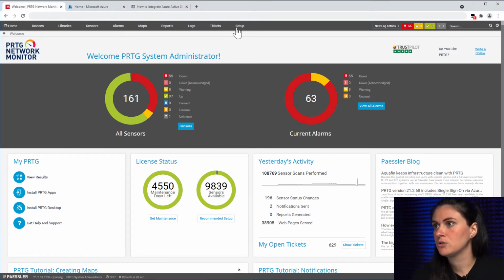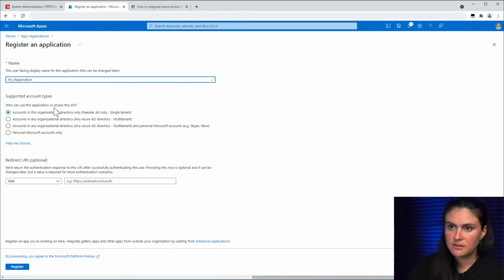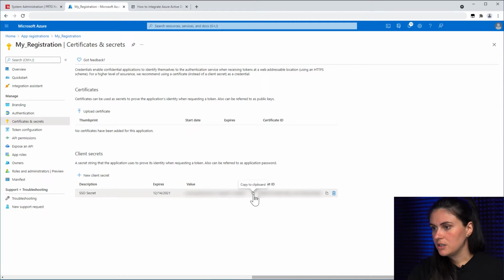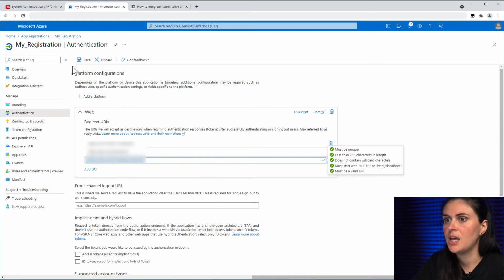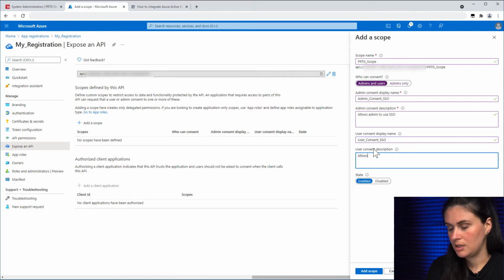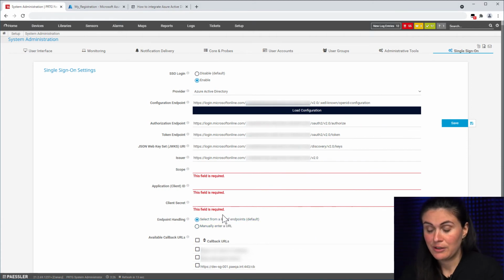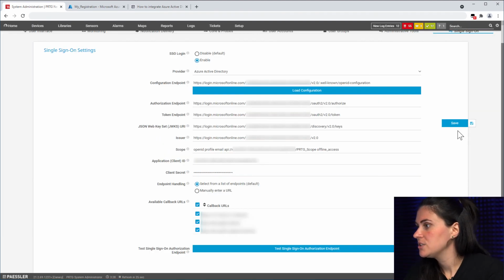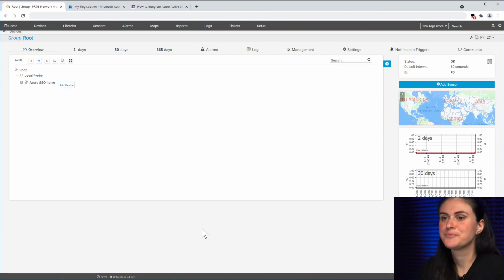PRTG Tutorial: Single Sign-On (SSO) with Microsoft Azure AD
In this video our product owner Souzana explains the configuration process in both Azure portal and PRTG in order to enable SSO login.

After configuring Azure AD for PRTG, you can enable single sign-on in PRTG system administration and create a user group that uses single sign-on integration. The members of this user group will then use SSO via Azure AD to login to PRTG.

A PRTG on-premises installation is required to use the SSO feature via Azure AD. To integrate Azure Active Directory into PRTG, there are some steps to follow. First, configure your Azure AD, then enable and configure SSO in PRTG. Finally, set up a user group in PRTG that should use the single sign-on integration. In our Paessler Knowledge Base you will find detailed, illustrated instructions that describe all steps.

Table of contents:

0:00 - Intro & disclosure
0:14 - Enable SSO
1:02 - SSO Settings
1:26 - Azure Configuration
6:48 - Insert Endpoints in PRTG
7:38 - Insert Scope in PRTG
8:10 - Insert Client ID/Secret
8:38 - Test the configuration
8:56 - Create a new user group
9:52 - Test SSO
10:15 - Additional information